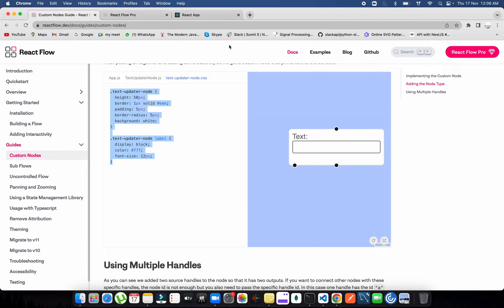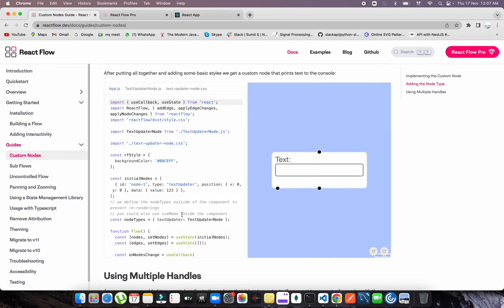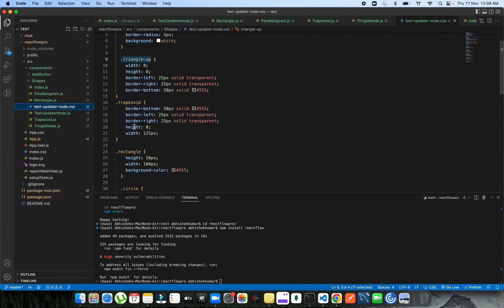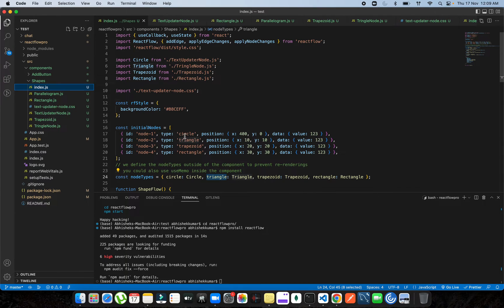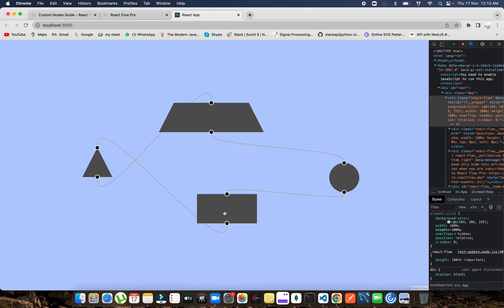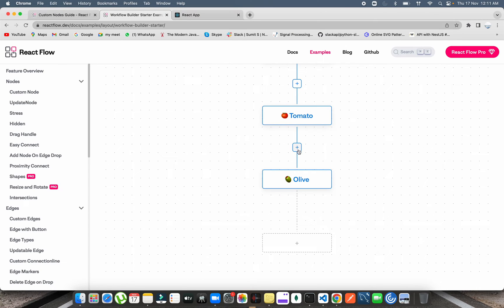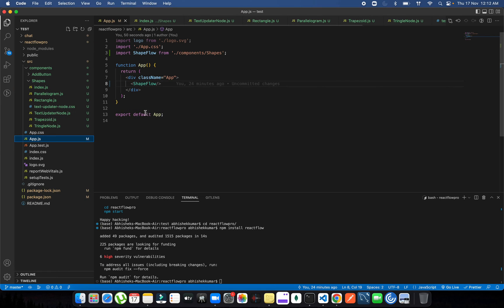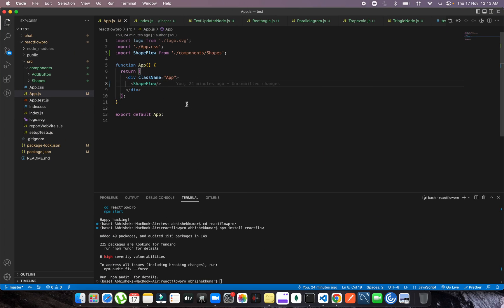React Flow Renderer Pro Shapes with free version - #02 | React Js